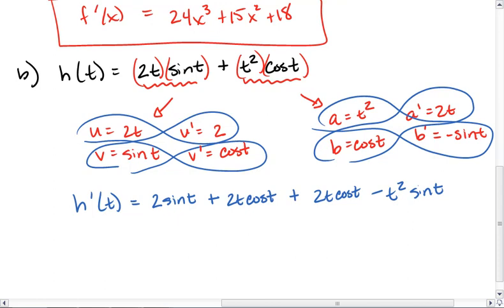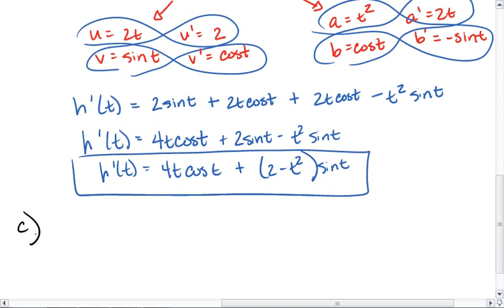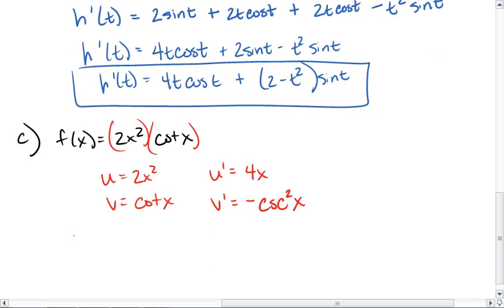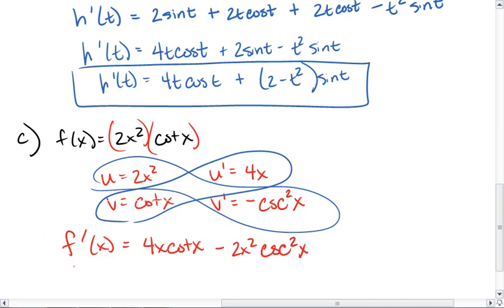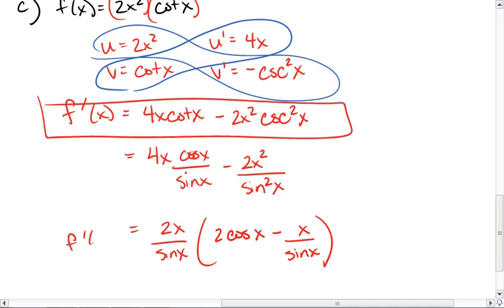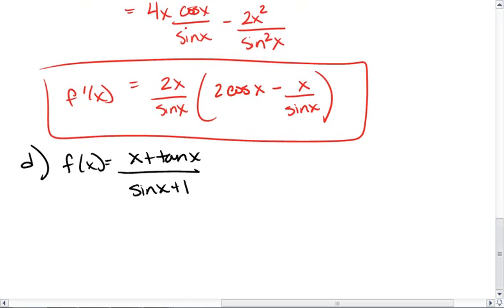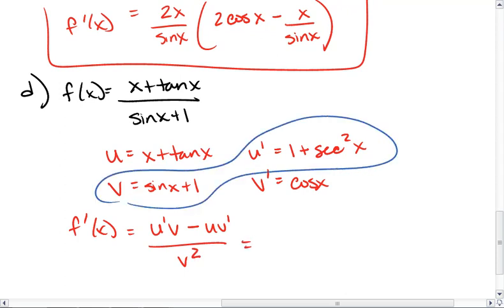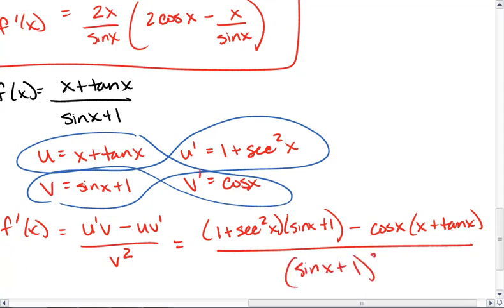Worksheet 4.4A (2 of 6)